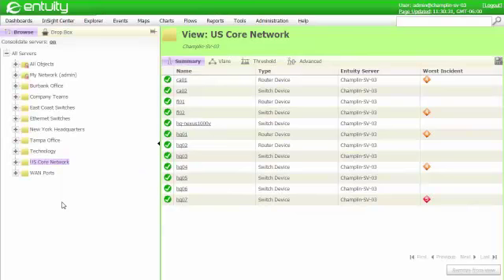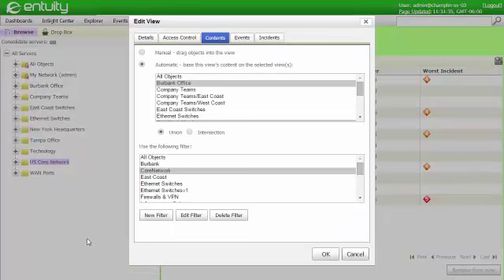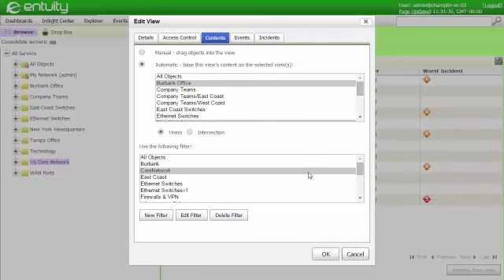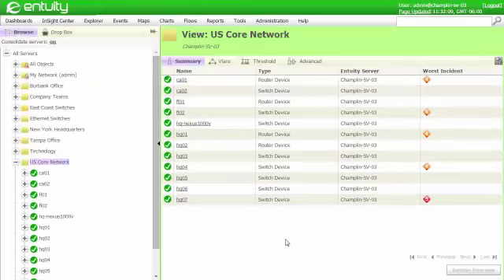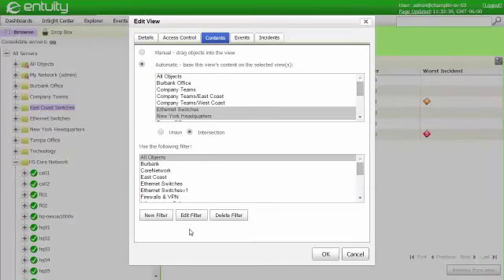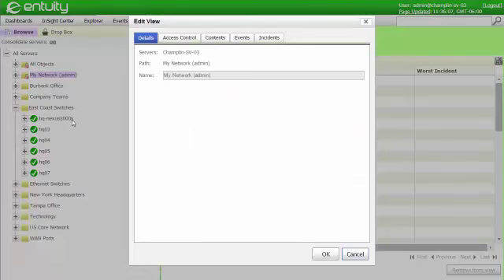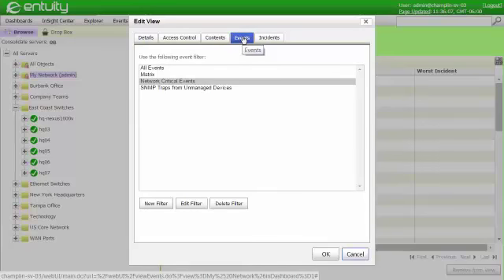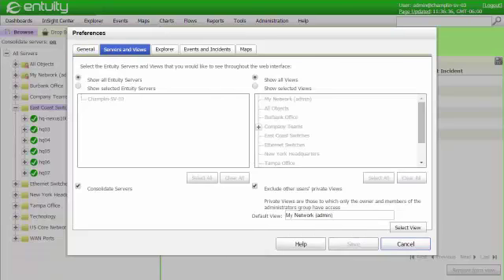Entuity 15.5 Enhancements to Entuity Views (Part 5 of 5)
This video demonstrates enhancements made to Entuity Views as part of our latest release, Entuity 15.5.